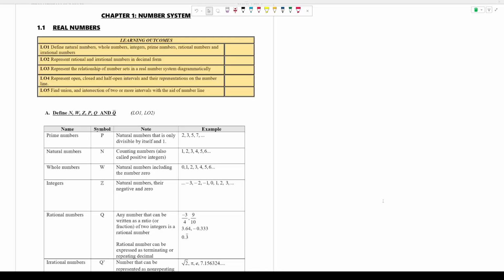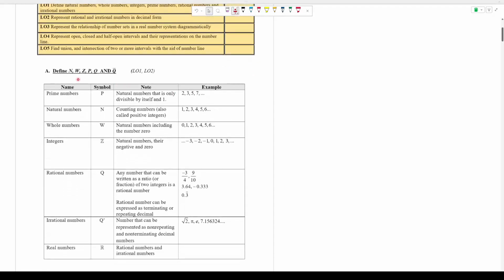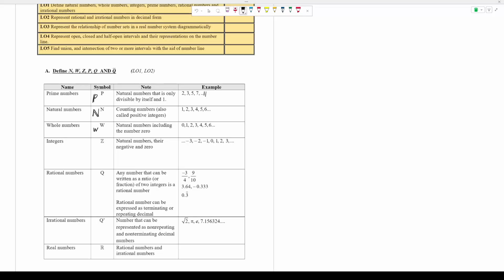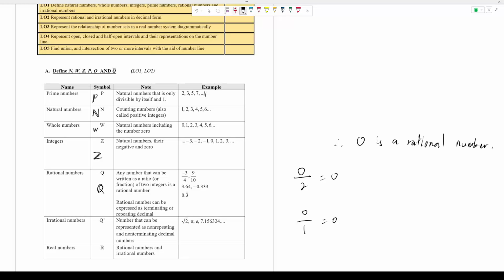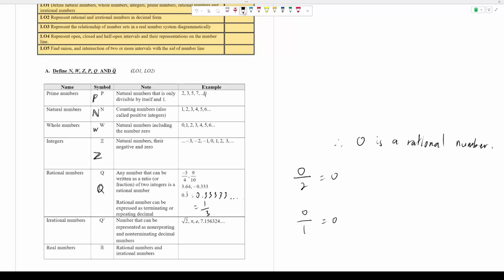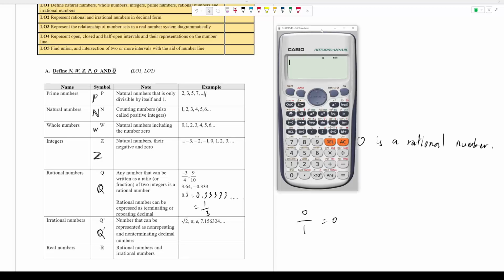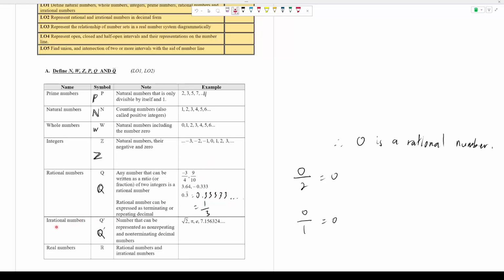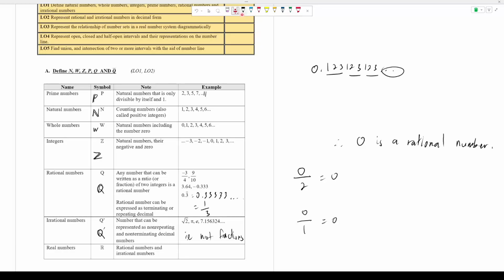1.1 [1] Real Numbers